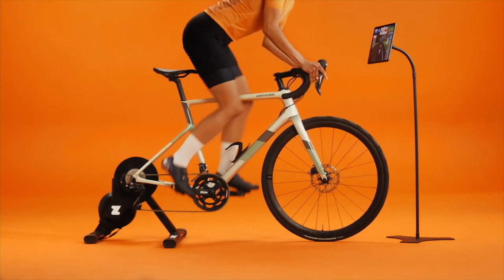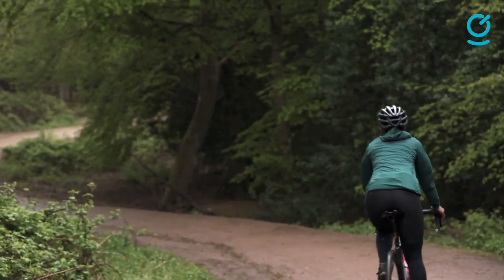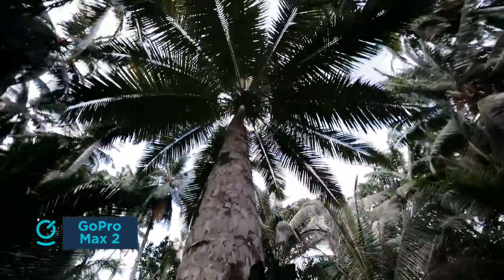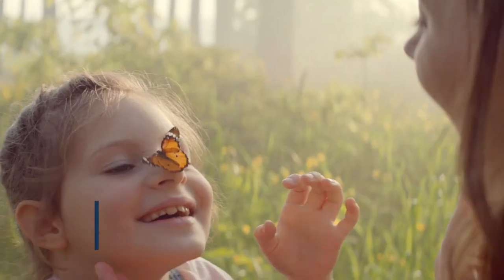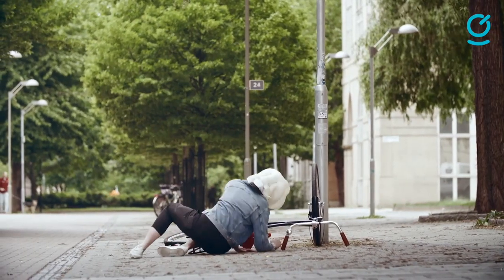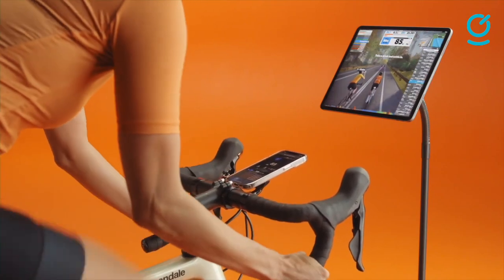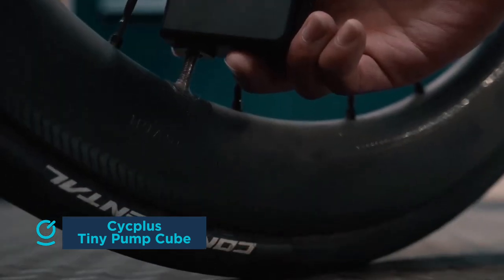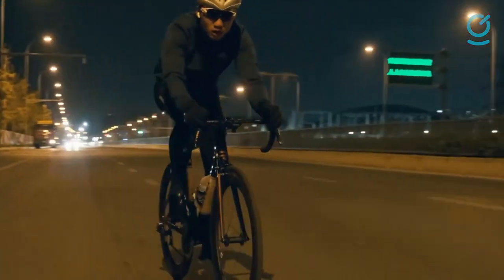Top 5 Cycling Gadgets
HOVDING 3
BEELINE VELO 2
GOPRO MAX 2
ZWIFT
CYCPLUS TINY PUMP CUBE